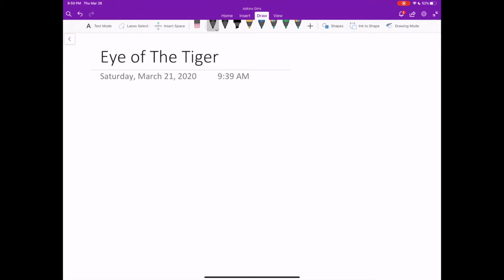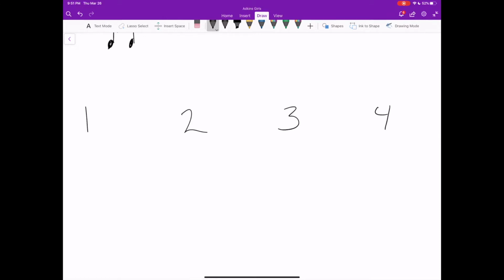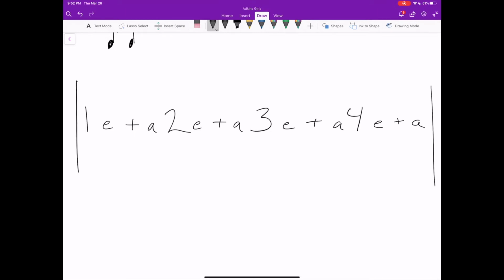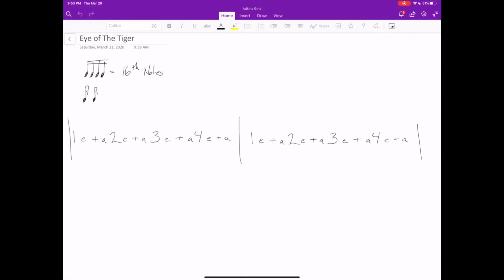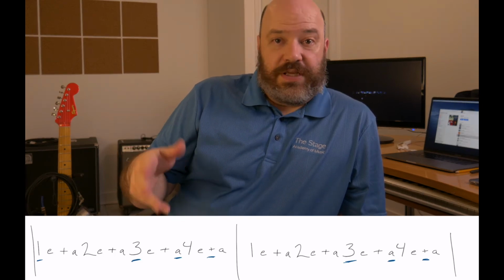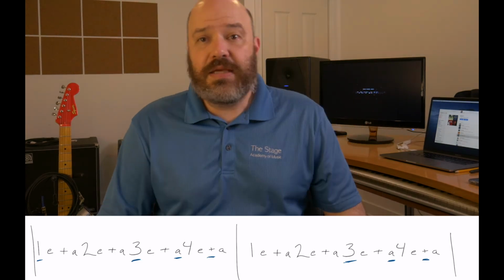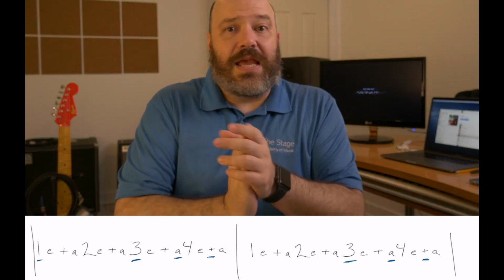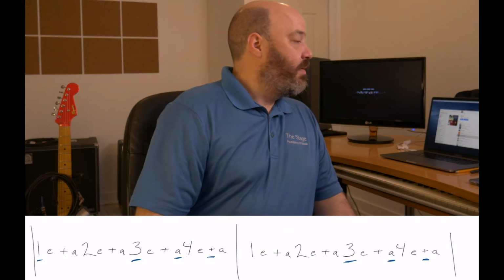Eye Of The Tiger Counting Step 1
We're going to learn that cool Eye of the Tiger Intro. And we're going to do it the right way. That's right...by counting.